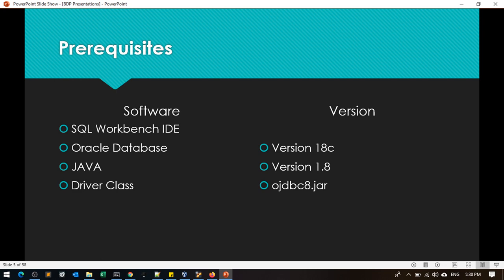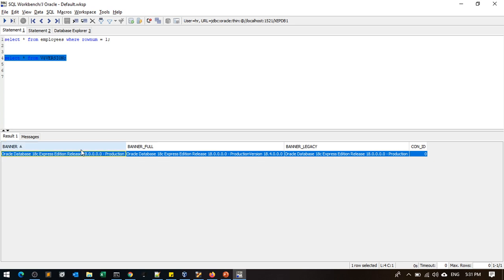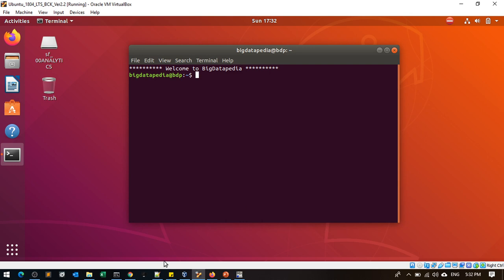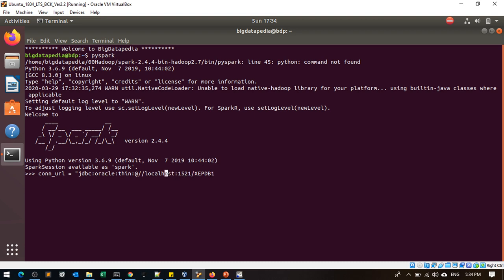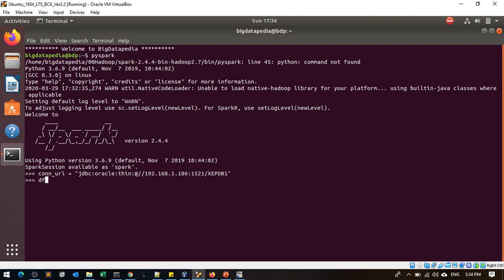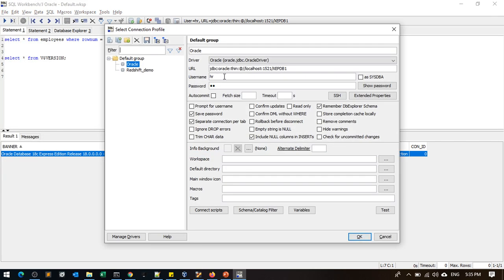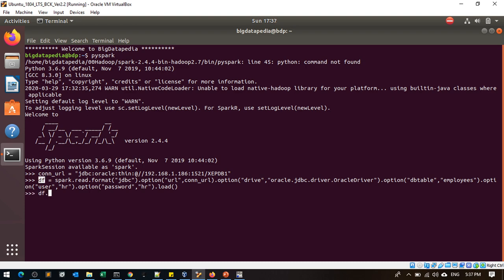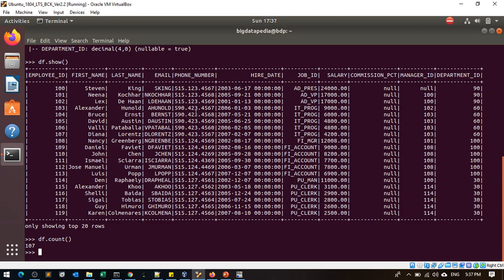Read Oracle Database data using Apache Spark in English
*1. Spark interview Questions with Answers*

*2. Bigdata Interview Questions with Answers*

This channel is specially created and dedicated for the bigdata hadoop and it's ecosystem like spark ( pyspark and scala spark ) , hive , sqoop , hbase , kafka , flume , nifi , airflow with complete hands on traning in tamil language and focusing data science and Machine Learning technology in tamil and english hands on training. We also conducting trainings for bigdata certification in tamil and english like cloudera CCA175 and hortonworks also we cover up with bigdata and data science projects with real time stream processing and batch processing analytics with complete tamil and english support who want to learn from basics to advanced concepts. English classes also will cover in separate batch.

Thanks
Dineshkumar S (Cloudera and Google Certified)

free Bigdata demo session on Every Saturday n providing interview discussions as well